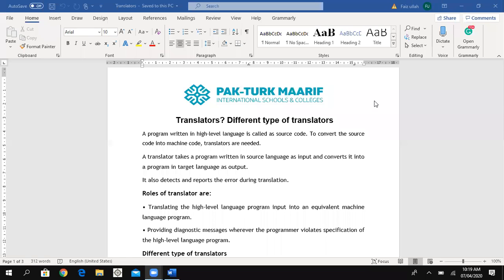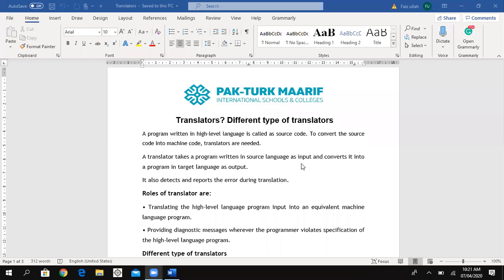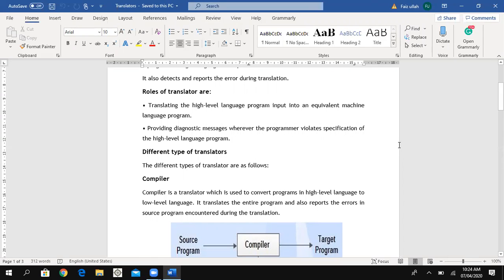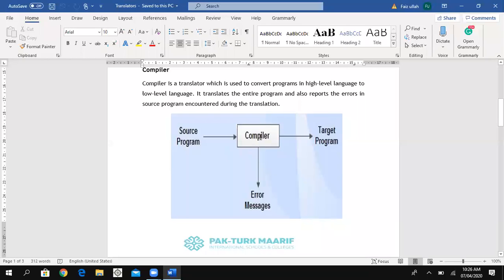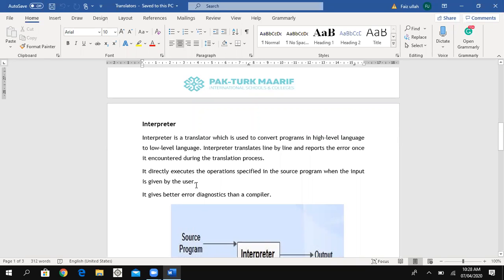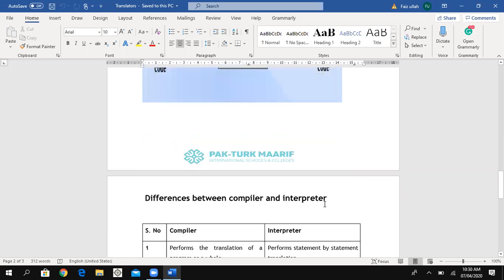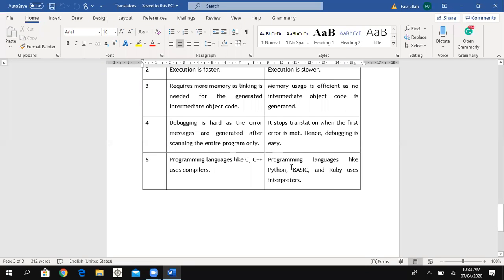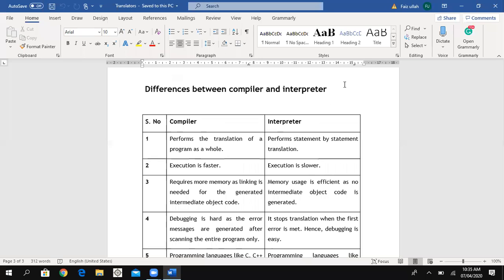Computer lecture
Different types of translators